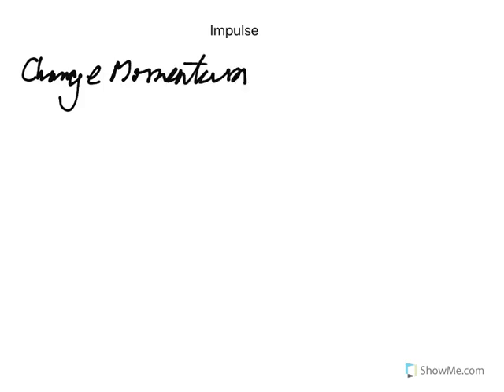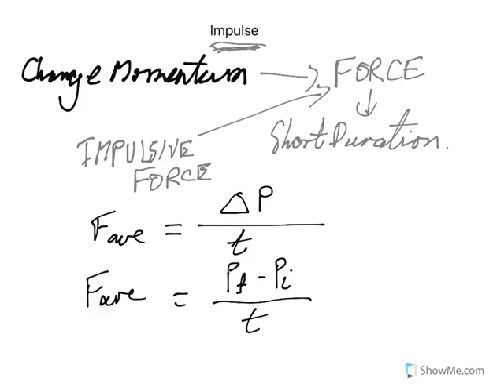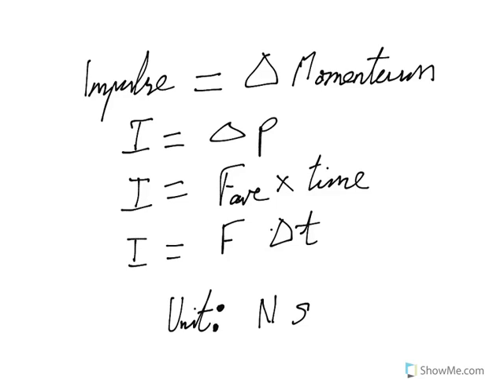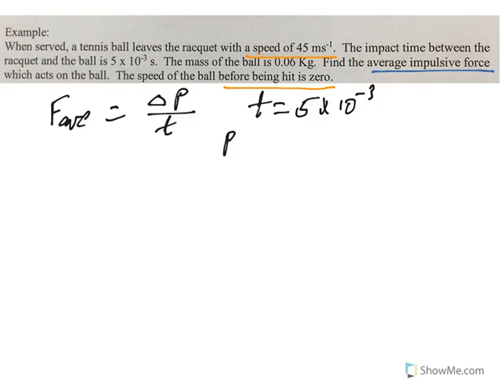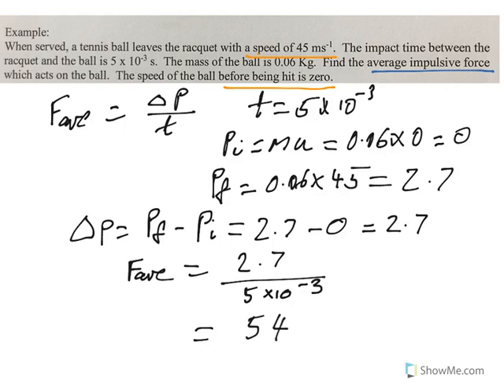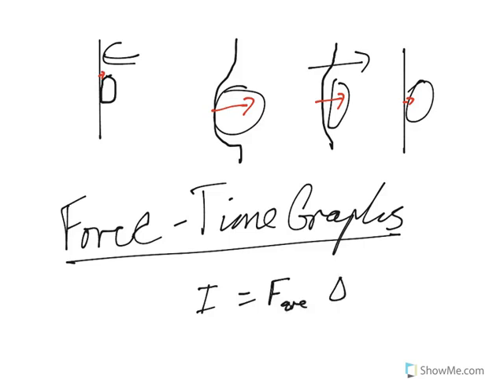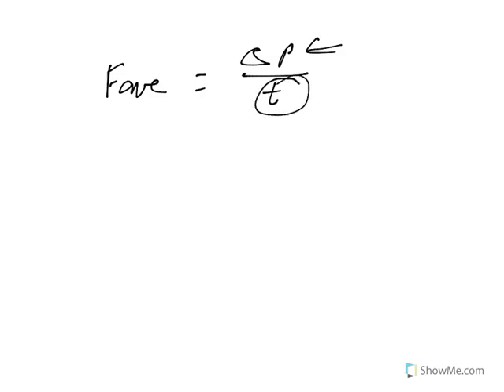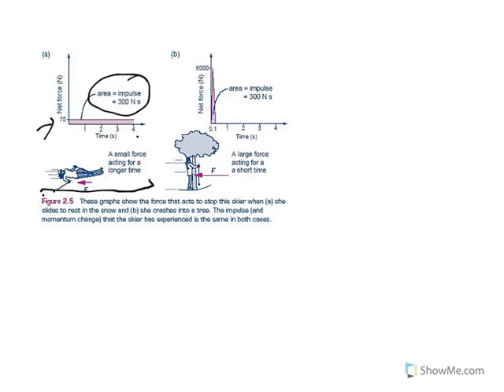Lesson 10 - Impulse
Impulse, Physics, VCE